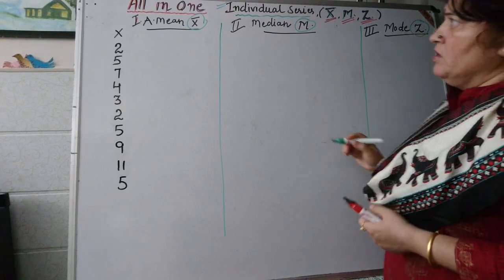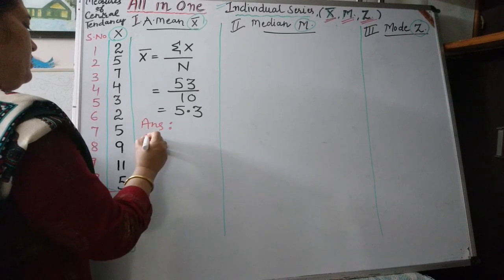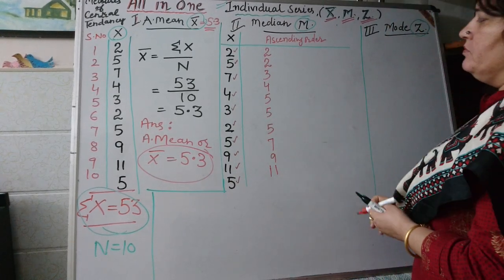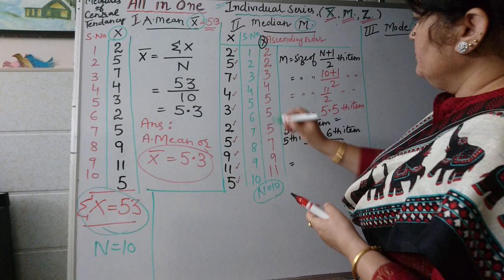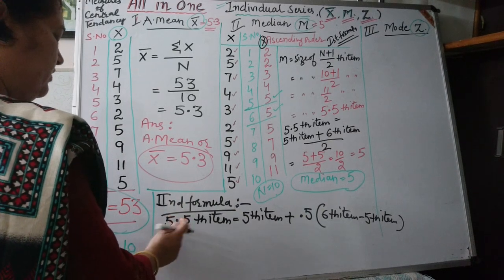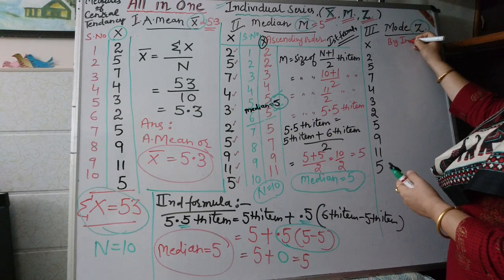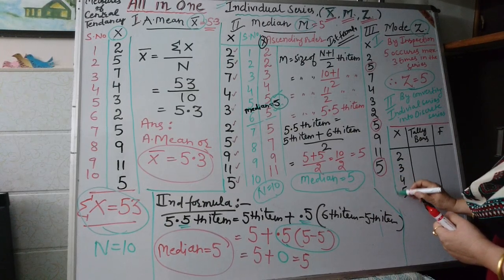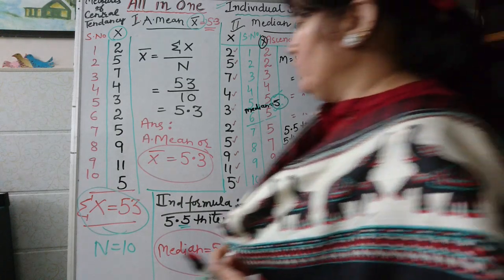All in one, A. Mean, Median & Mode